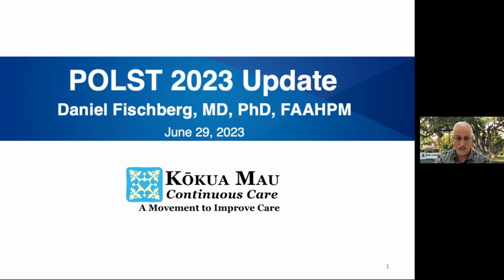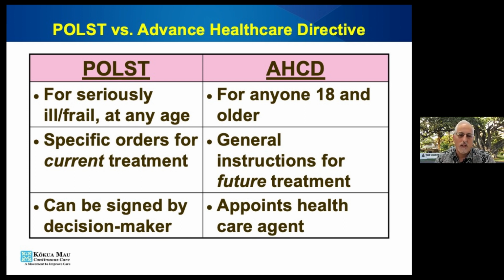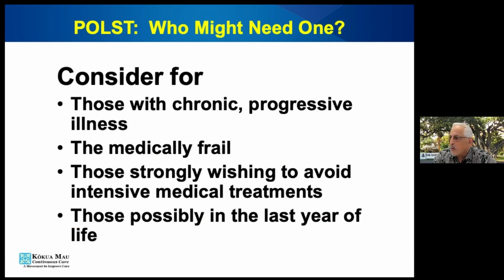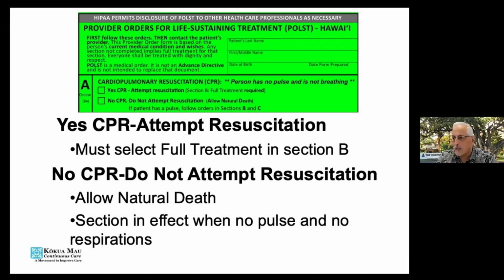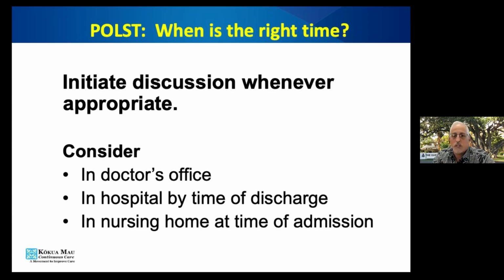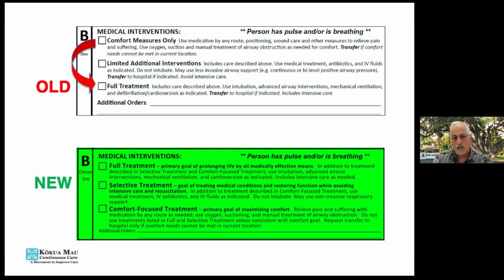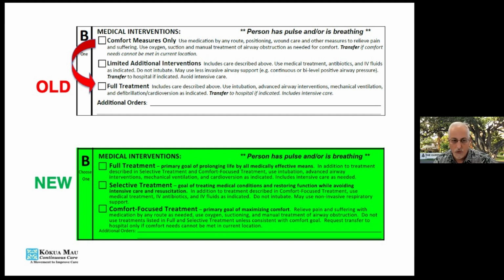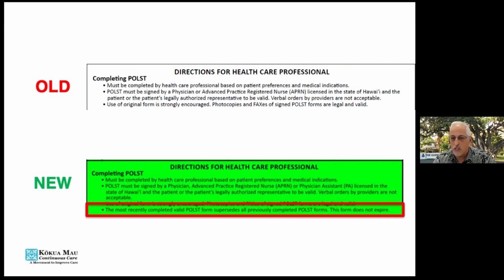Improved Hawaii POLST Form 2023 step-by-step essentials with Dr. Daniel Fischberg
Dr. Daniel Fischberg explains step-by-step the 2023 improvements of the Hawaiʻi POLST form. Lean about the key changes in 15 minutes.